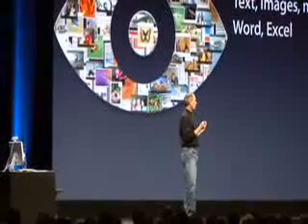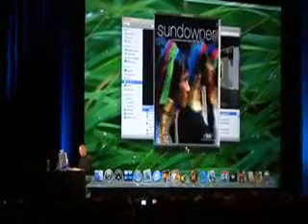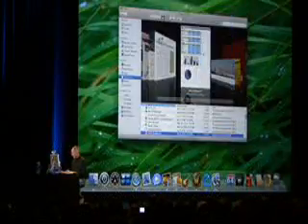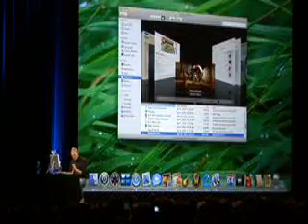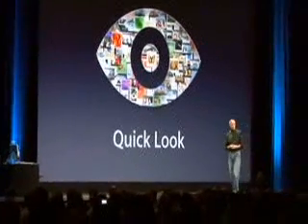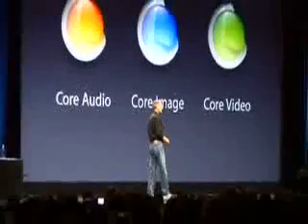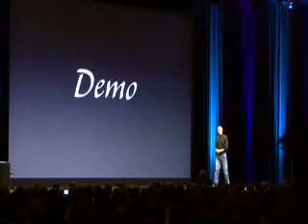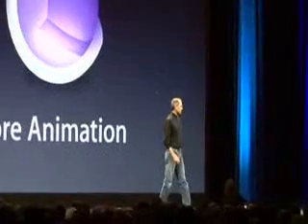apple_wwdc_2007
later